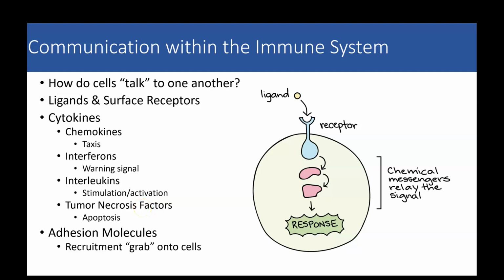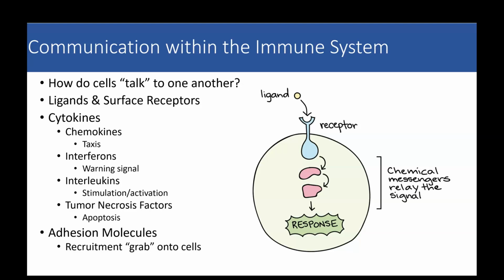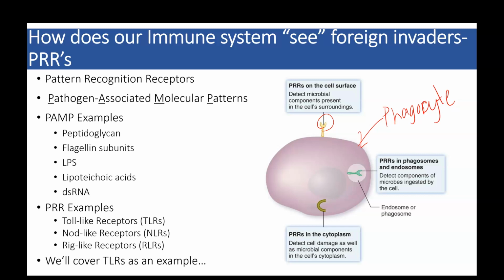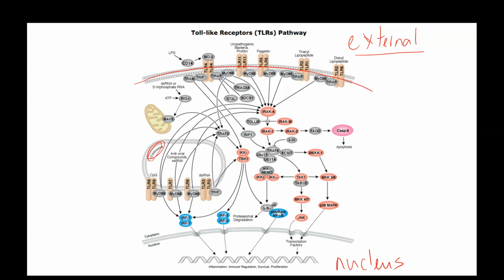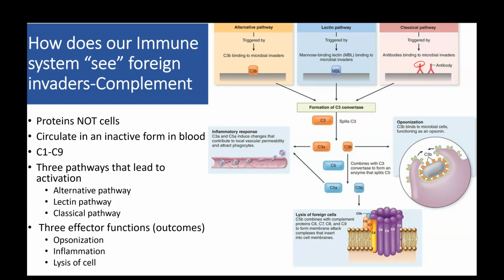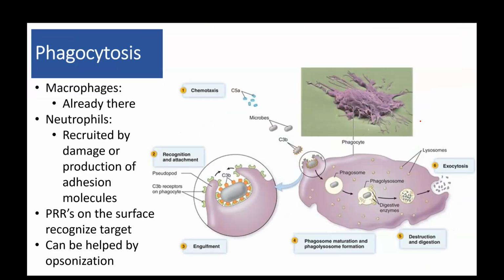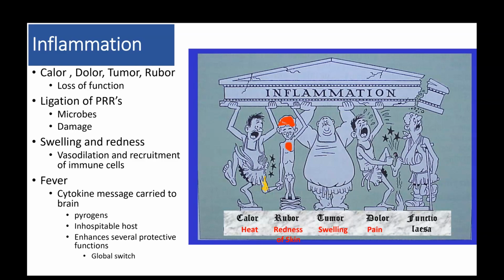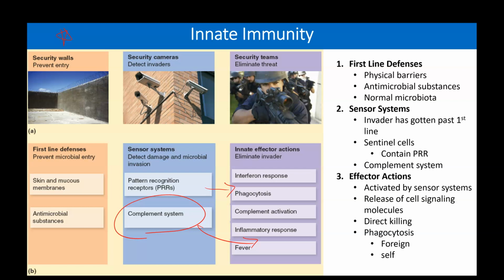205 Lecture 10 Part 2